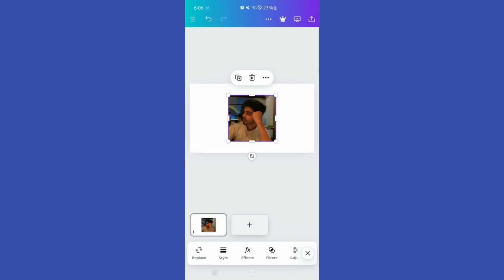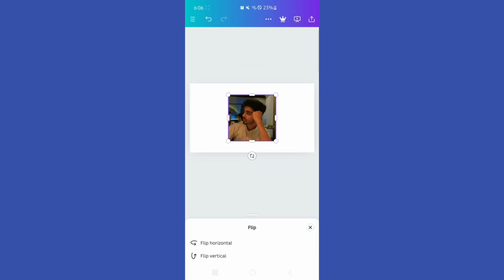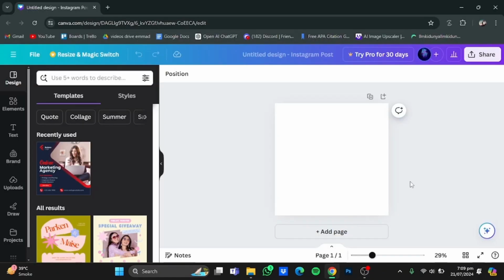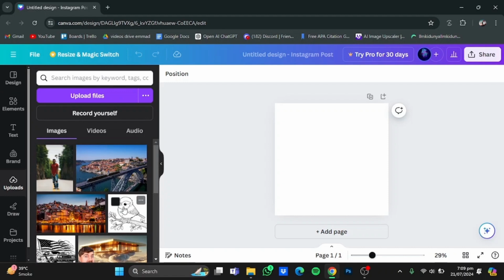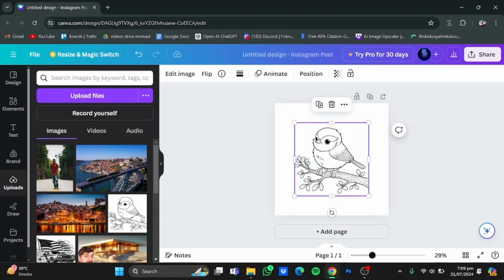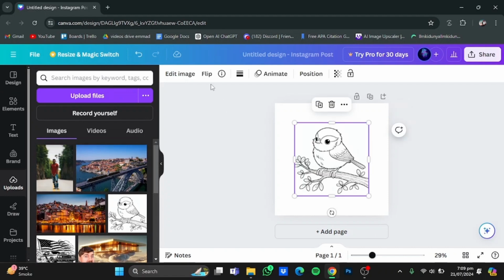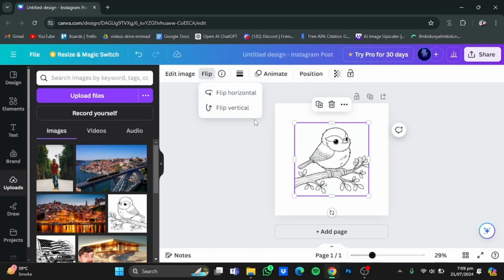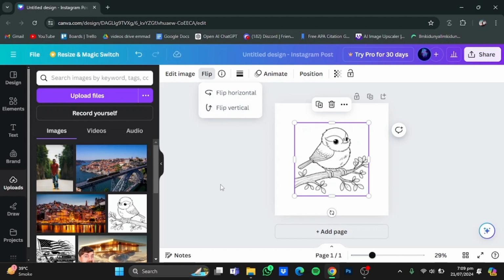How To Flip Images In Canva (PC & PHONE Tutorial)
In this video I'll show you how to flip images in Canva. The method is very simple and clearly described in the video. Follow all of the steps to flip images in Canva from your Phone or PC.

00:00 How To Flip Images In Canva on your Phone
00:43 How To Flip Images In Canva on your PC